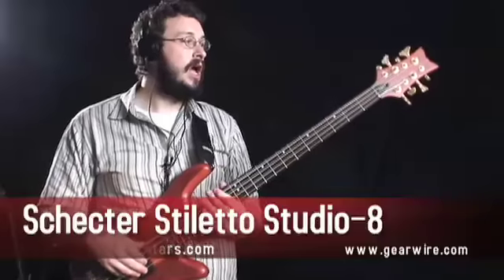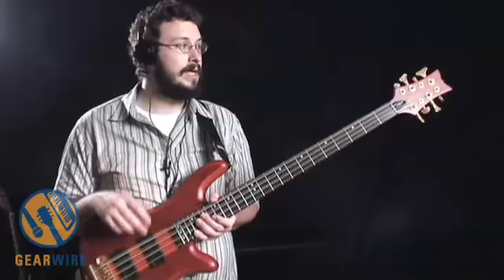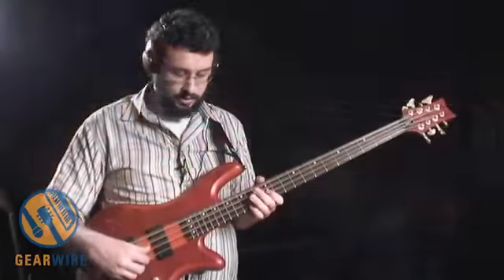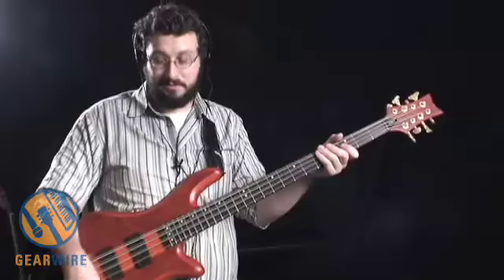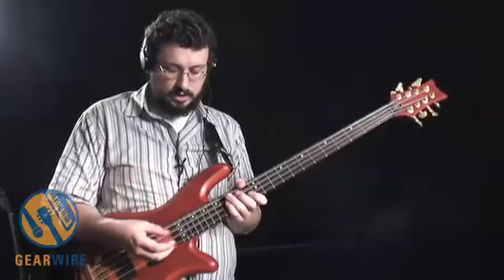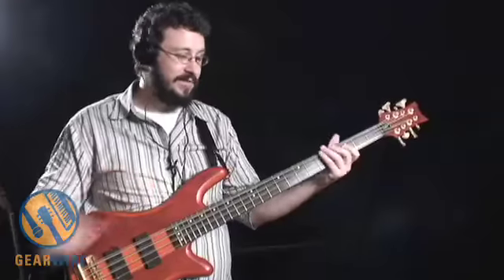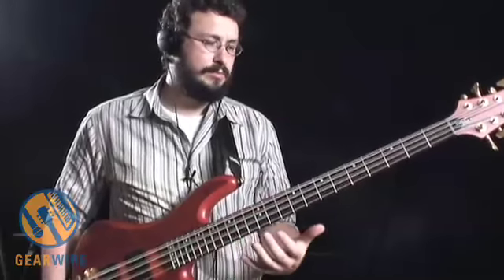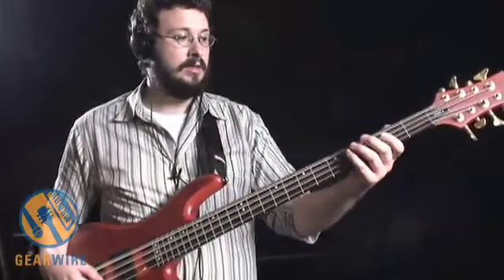Schecter Stiletto Studio-8: Gearwire's First Eight String Bass Demo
I placed a hidden camera in Gearwire Studio to make sure that Owen was working on those eight-string bass line transitions I commissioned him to write for the TV crime drama pilot I'm writing. I ended up capturing Owen giving a demo to an imaginary audience using the Schecter Stiletto Studio-8 and thought I'd share it with you all.

If you want more where that came from, petition your favorite national TV Station to option a screenplay called "Cops On The Beat: The Real Blue Man Group" which should be in their mailboxes as soon as I figure out how to get Microsoft Word to quit auto-formatting everything.